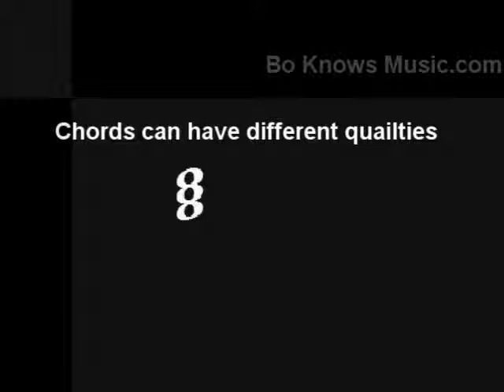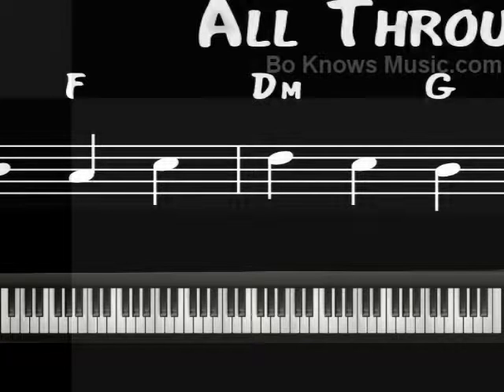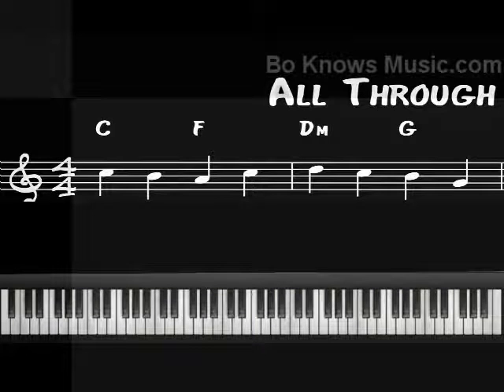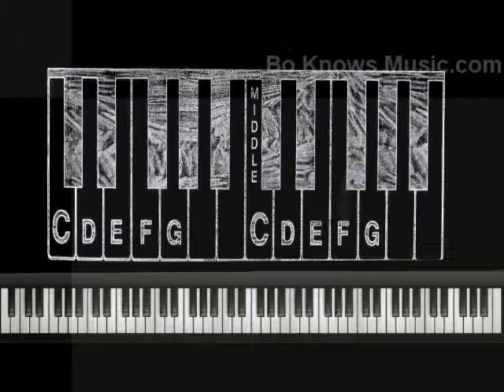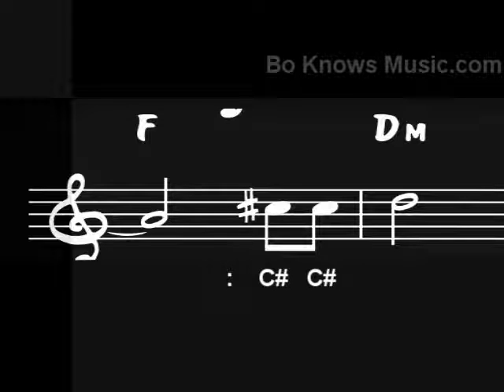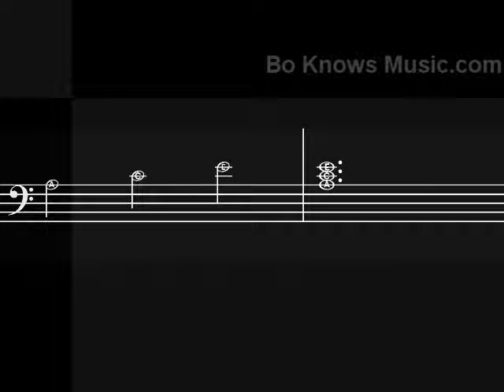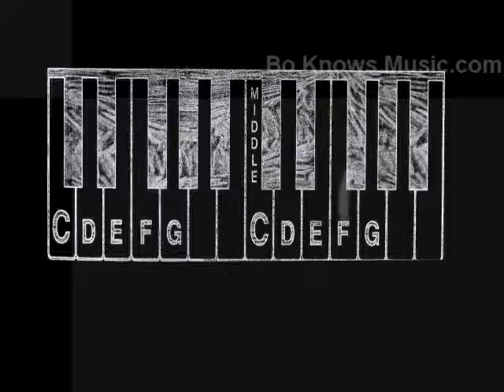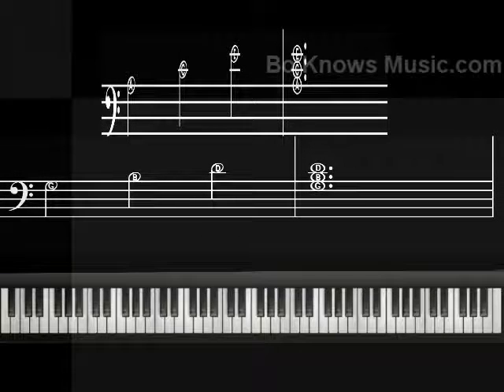Lesson 7 - "Minor Chords" - Piano Like Yesterday - Bo Miles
Get the book that goes with this course:

Piano Like Yesterday is designed for the beginning student looking for a complete piano course. It includes lessons, theory, and techniques delivered in a convenient, "Multimedia" format. This comprehensive course adds such features as finger strengthening drills, isometric hand exercises, and written assignments that reinforce each lesson's concepts. There is a logical progression between each lesson, and a smooth explanation of chord theory and playing styles. Outstanding extra songs, including folk, classical, and contemporary selections that will give you a well-rounded foundation. At the completion of this course, the student will have developed the tools necessary to create or learn any style of music and have gained a good understanding of basic musical concepts and styles.